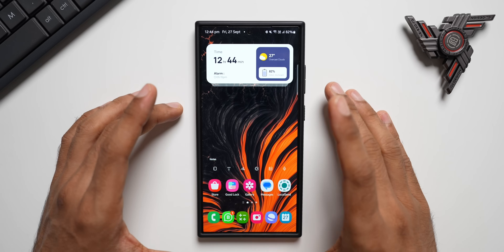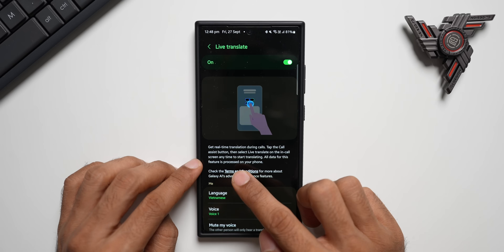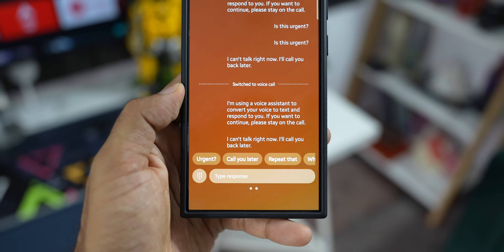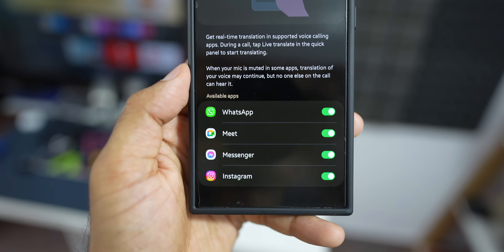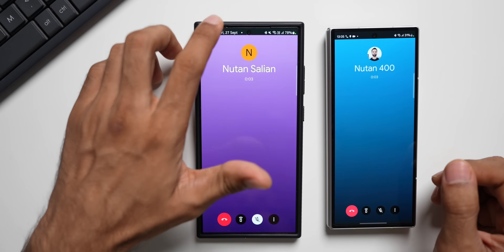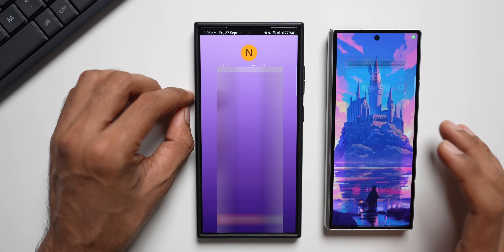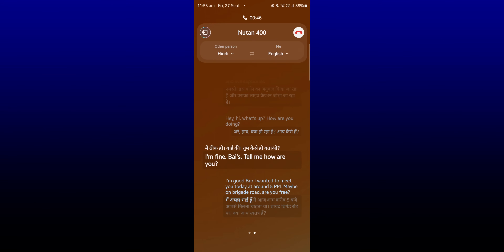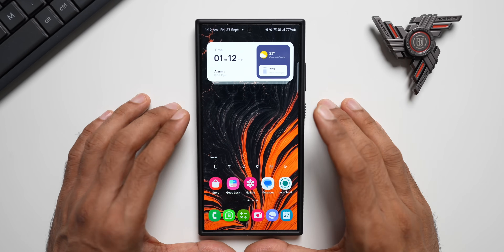Samsung Adds This Powerful Feature for More Apps ! How Does It work ?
Samsung offers a Brilliant AI Feature called Call Assist under which we have Call Translate & Text to Call Features. This makes calling much more easier when calling a person who talks a foreign language or when you are in a situation where you wont be able to take a call. This feature is now supported in third party applications like Whatsapp, Instagram, Google Meet & Messenger on the latest One UI 6.1 based on 6.1.1 which brings many new AI features for Samsung Galaxy  S 24 Ultra, S 24 Plus, S 24,  S 23 Ultra, S 23 Plus & S 23, S 23 FE etc.